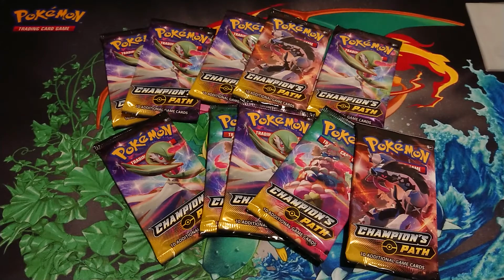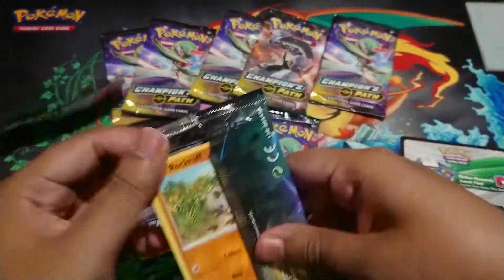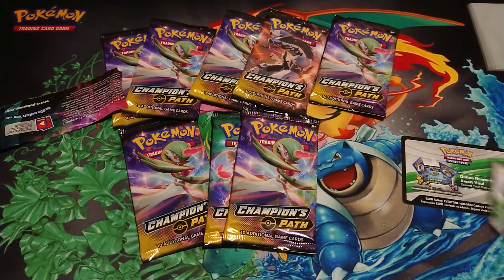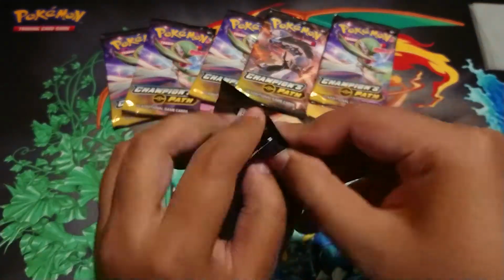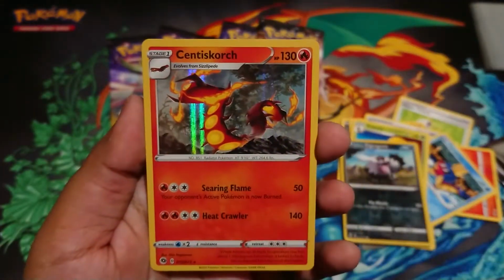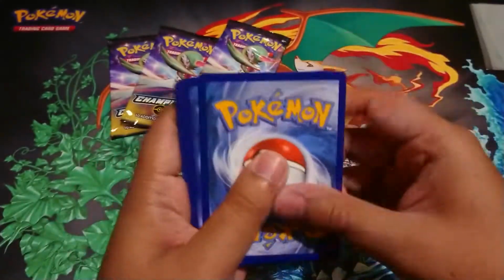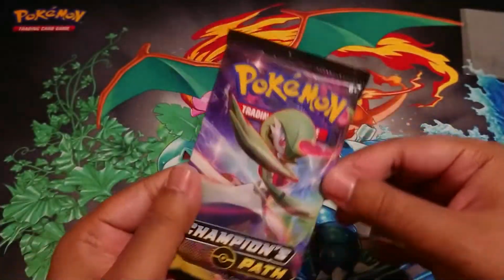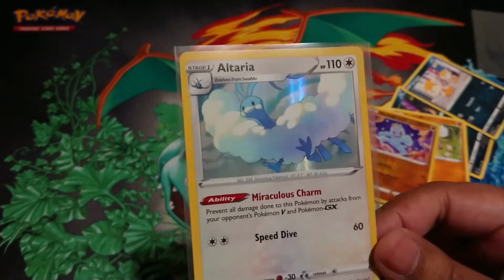Champions Path booster packs opening - Final part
Hello and welcome to another video from your boys Mo and Rash

We got ourselves an opening of some Champions Path, we are big fans of dbz and Pokemon and have only just gotten started with this card collecting shenanigans.